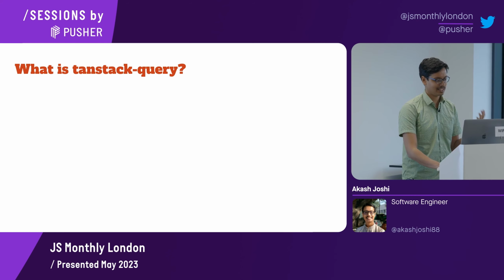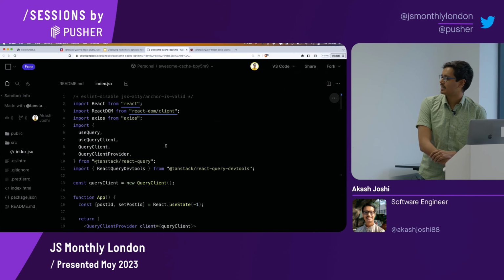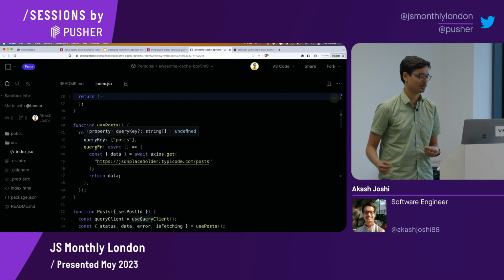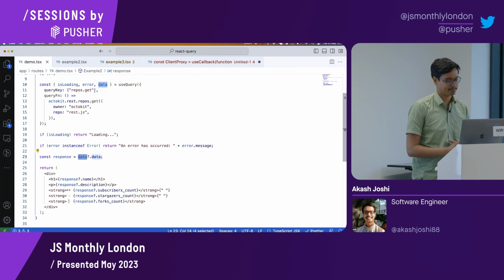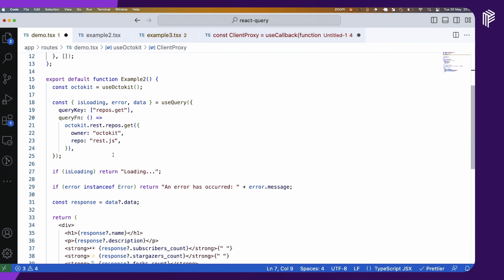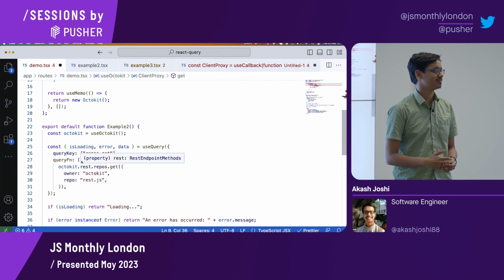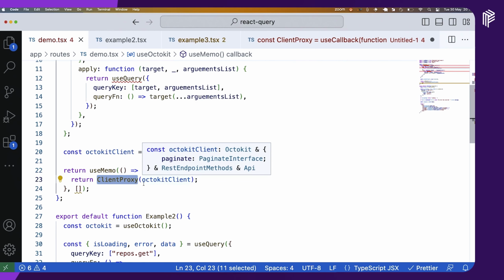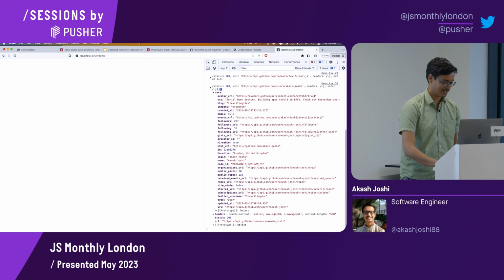Building for Tanstack: Deploying your network library to major JS frameworks - JS Monthly - May 2023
Building for tanstack - Deploying your network library to major JS frameworks // Akash Joshi

Tanstack query is a widely used network library with implementations for most major JS frameworks. By targeting this, library developers have the potential to vastly increase their reach. Learn how we can build a network library using tanstack query and how easy it is to set it up.

[00:00:00] Intro
[00:00:34] What is Tanstack Query?
[00:02:54] The benefits
[00:04:53] Into the code
[00:06:02] Result caching
[00:06:58] Cache Invalidation
[00:08:05] Dev Tools
[00:09:50] Query Function
[00:11:50] Fet Request Example
[00:14:10] Demo Directory Optimising
[00:16:10] How can you modify existing objects?
[00:17:22] Object Proxies
[00:20:10] Octokit
[00:22:13] Optimise via use query
[00:23:40] Target and Arguments list
[00:26:25] Octokit Client
[00:28:52] Wrapping any object with use query
[00:30:50] Q&A